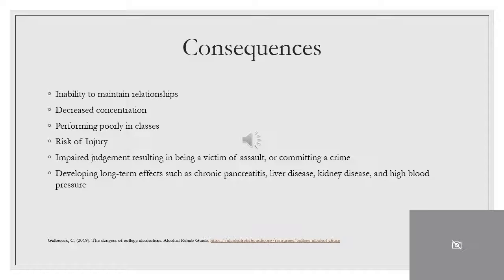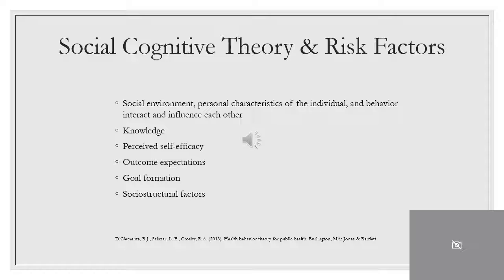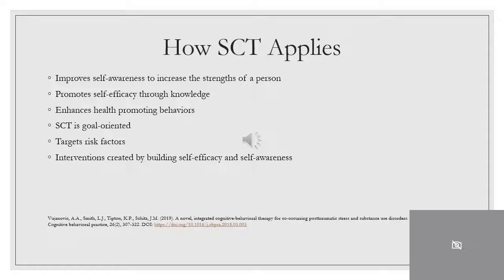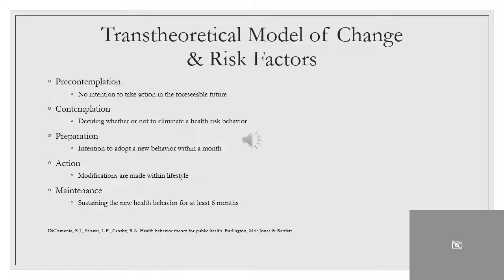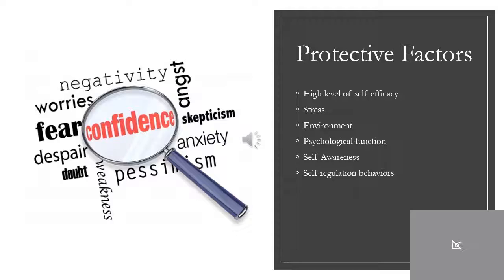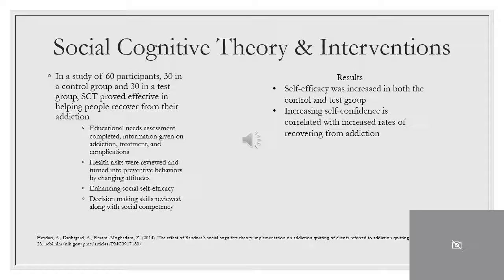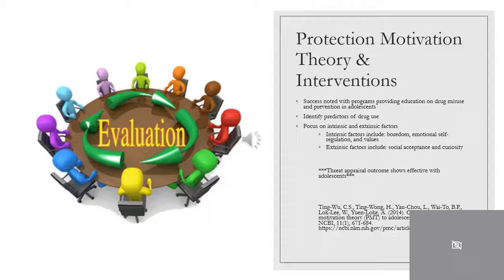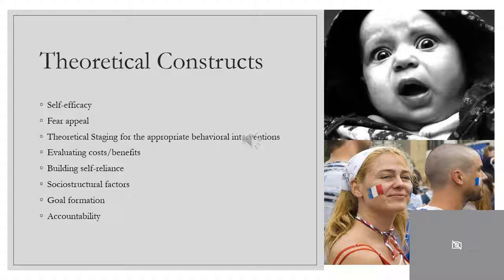alcohol abuse presentation take 4